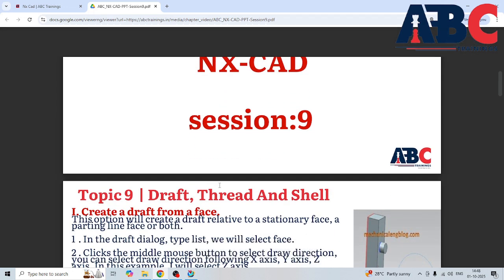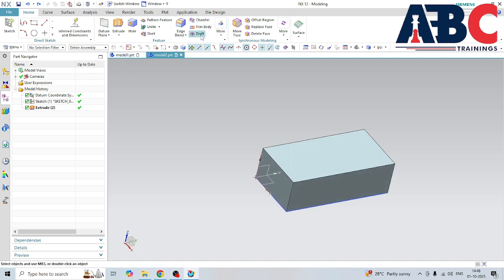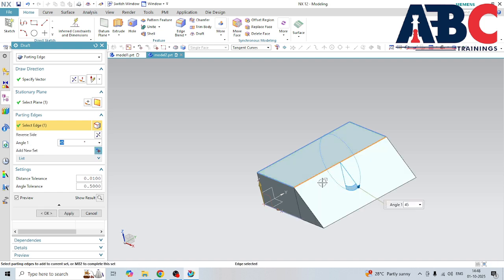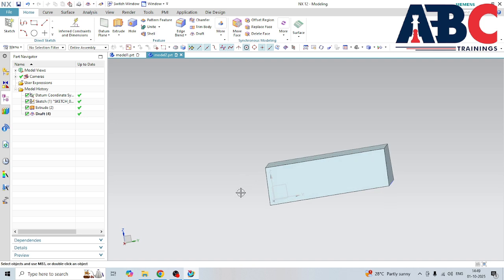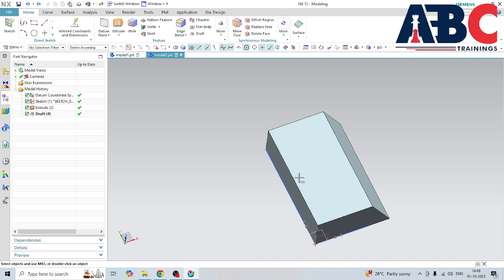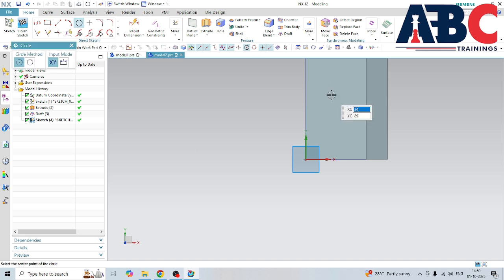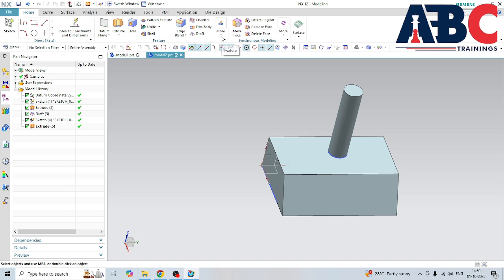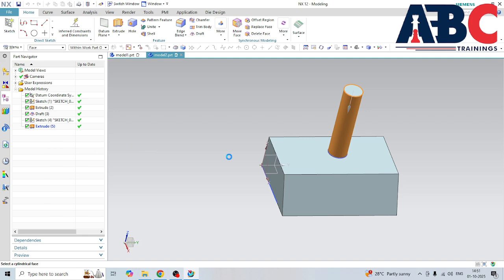NX CAD ESSENTIALS BEGNNERS GUIDE EPISODE-9